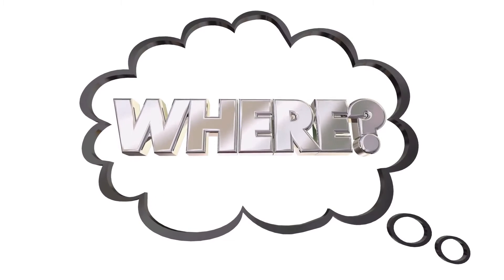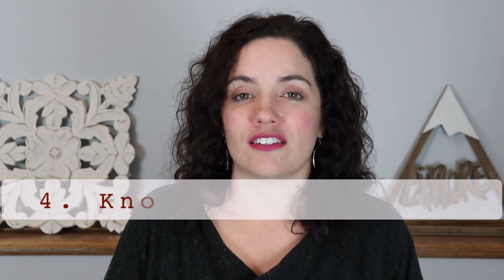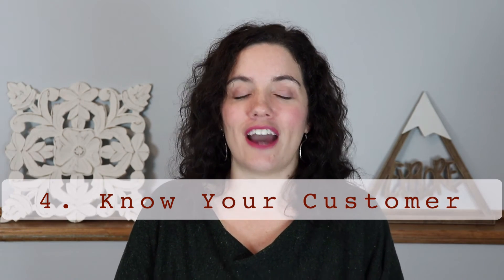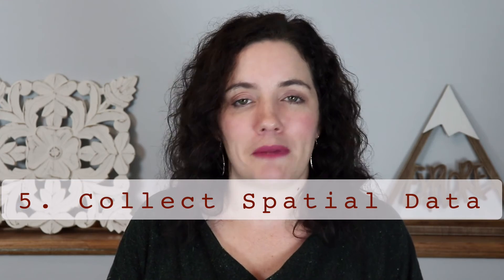Top 5 Things to Start Thinking Spatially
In this video, I will be going over 5 things that will help you get started in thinking spatially so you can develop your geographic information system (GIS).

Equipment Used:
Canon EOS Rebel T7i
LimaStudio Box Lighting
Rode Mic
ScreenFlow Video Editing

Project Spatial is a community where I lead discussions about GIS strategy and how to plan out a successful geographic information system which increases effective decisions in your company and help further your GIS career.